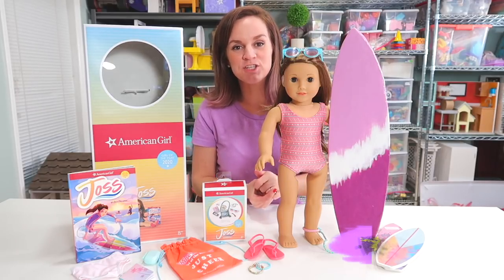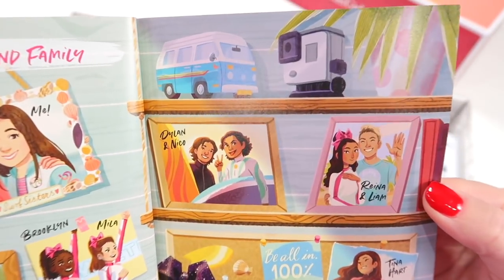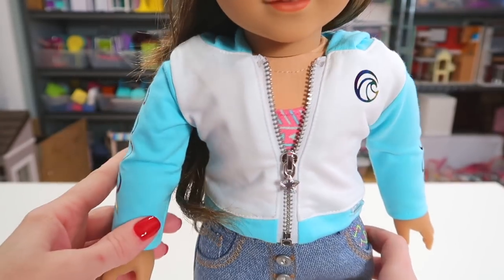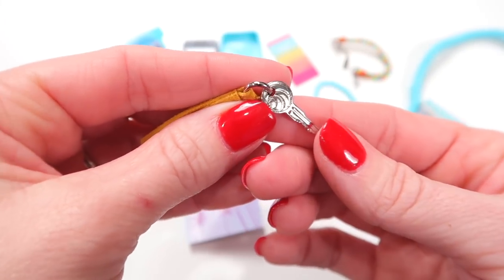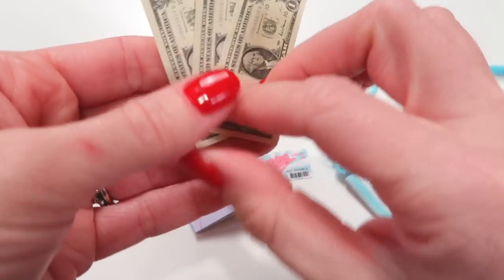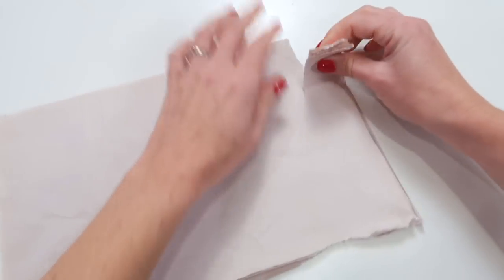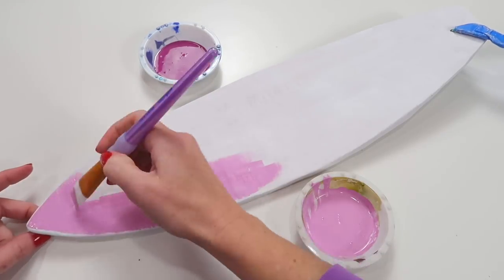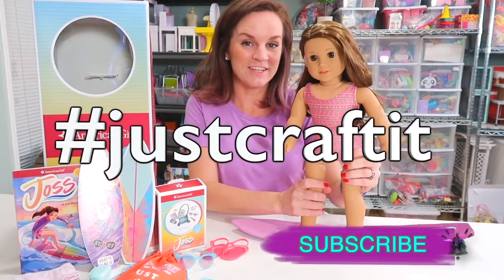DIY Surfboard & New of the Year Joss with Accessories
I show you how to build a Surfboard! I also review the New American Girl of the year Joss and her Accessories!